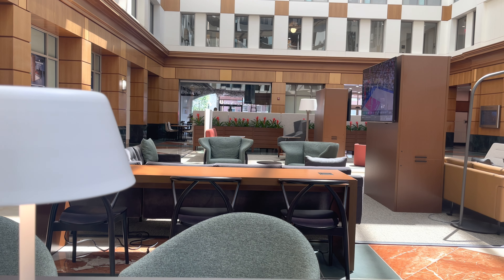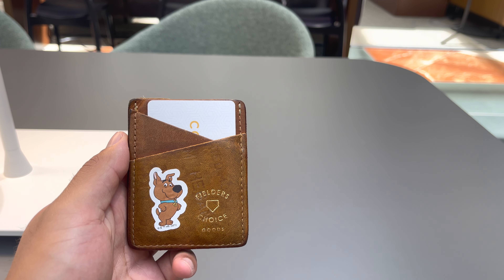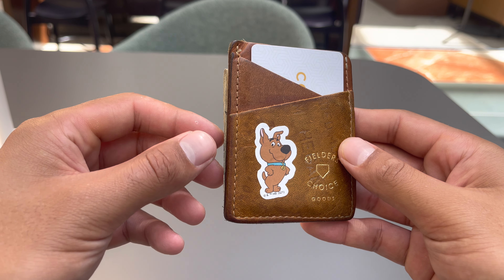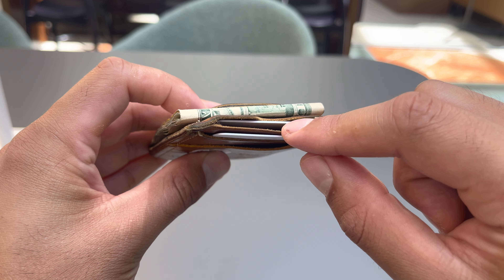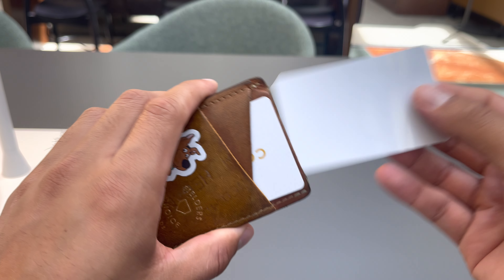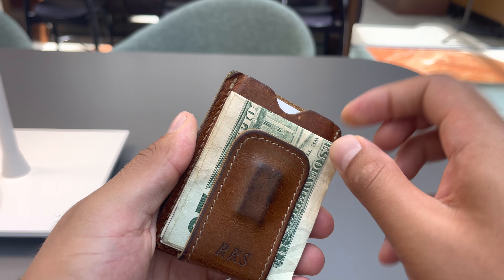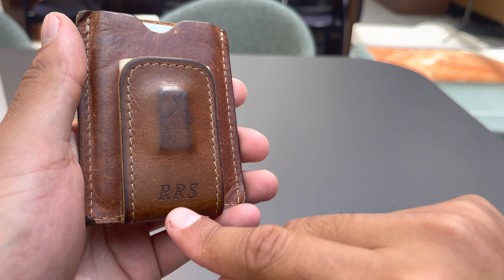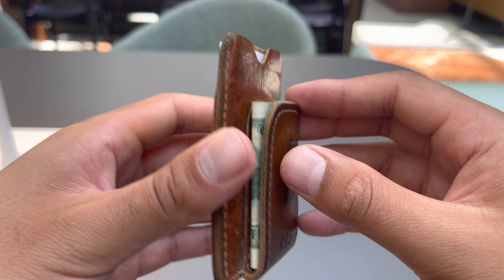FC Goods Money Clip Card Case REVIEW by a PRO Baseball Player!!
In today's video, I review the BEST wallet in the game. I have used this wallet for three years and the build quality is outstanding... not to mention every wallet is a piece of baseball history since it is crafted from vintage baseball glove leather. They have lots of cool other products as well!